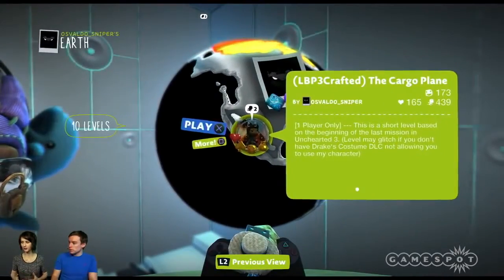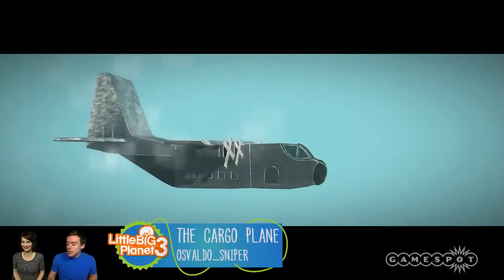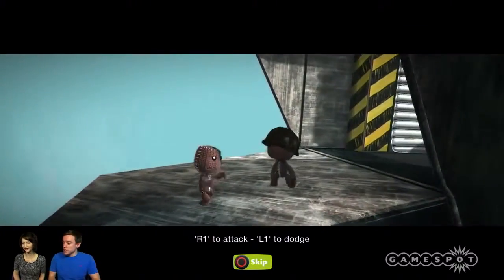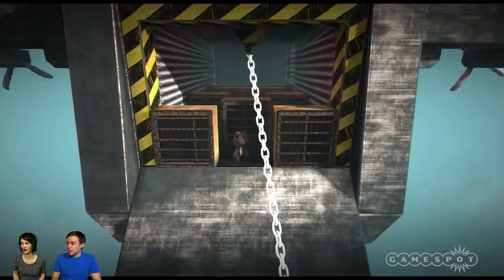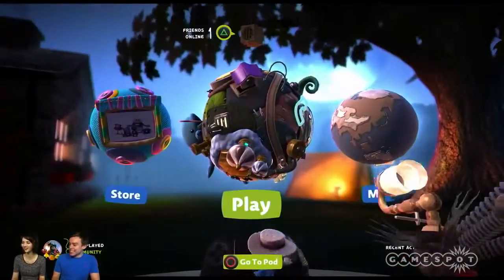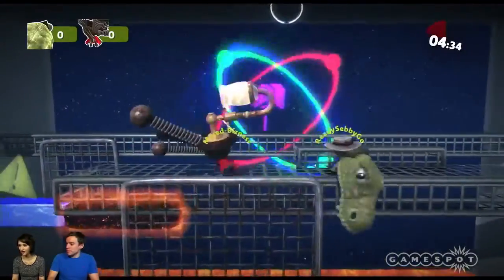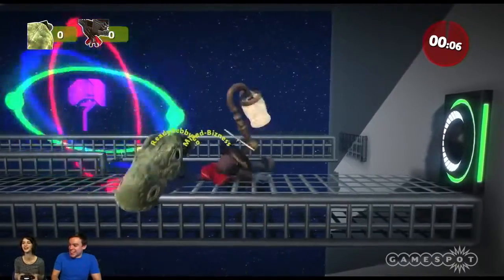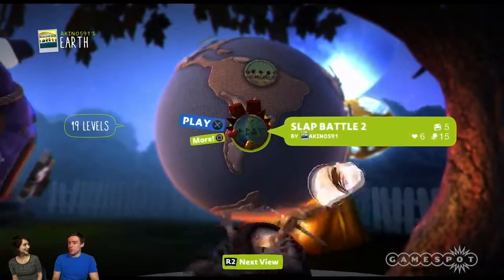Best Levels of the Week Episode 2 LittleBigPlanet 3